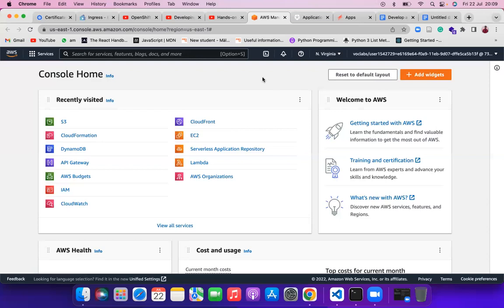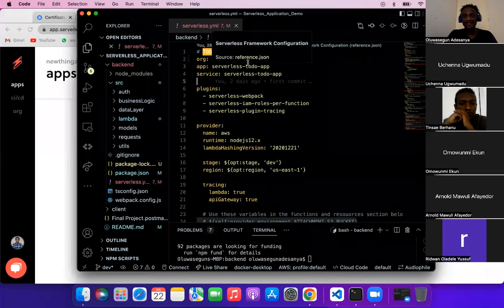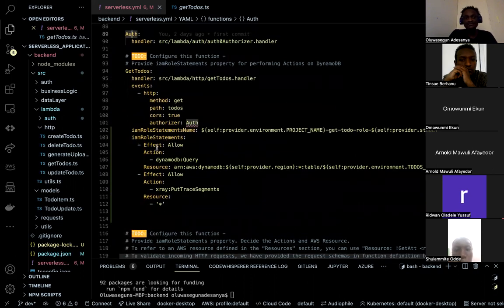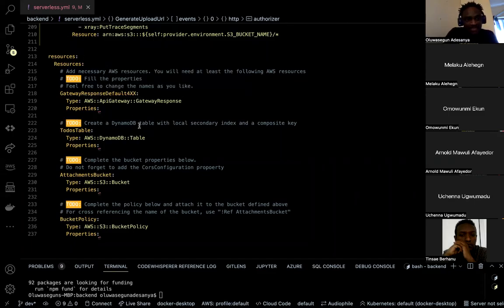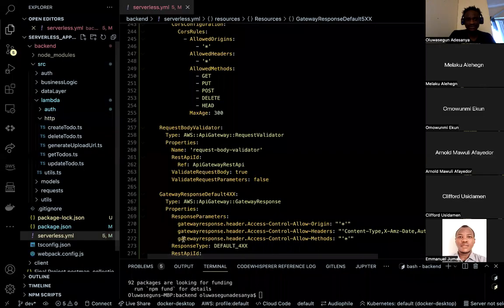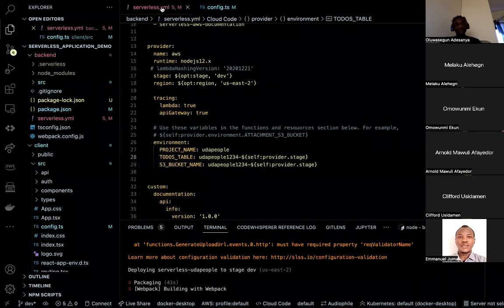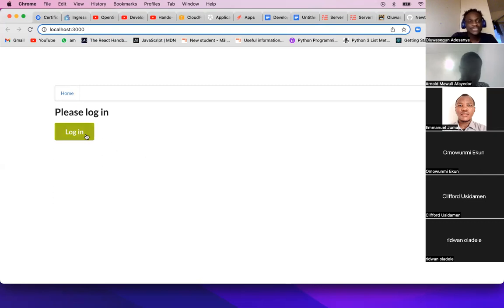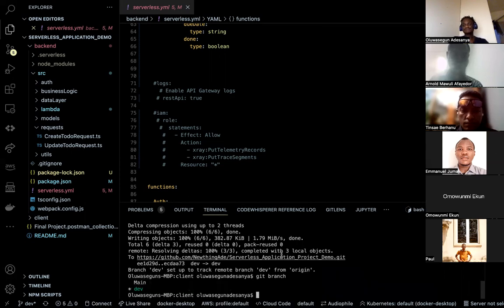Develop and Deploy Web Application using AWS Lambda and Serverless framework.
In this project, I develop and deploy a simple "TODO" application using AWS Lambda and Serverless framework. This application will allow users to create/remove/update/get TODO items.